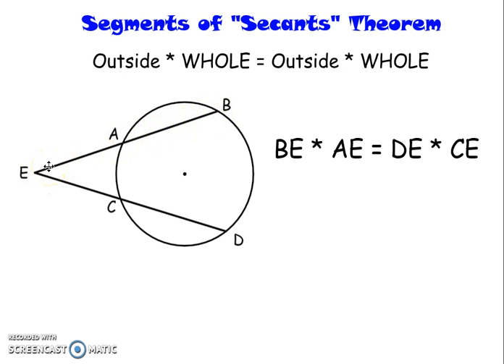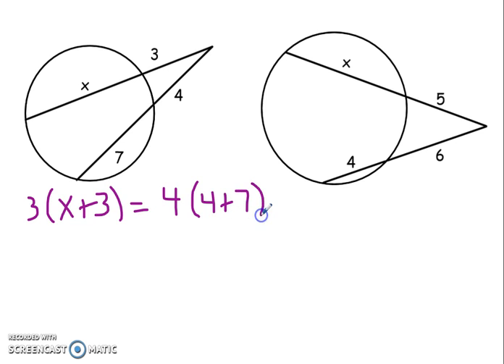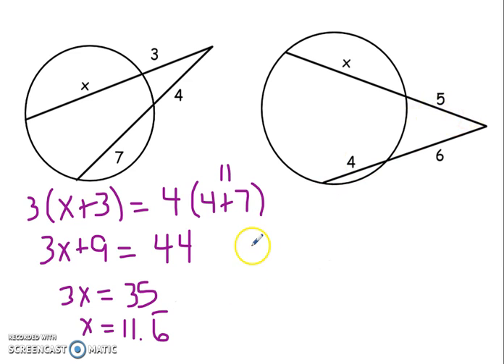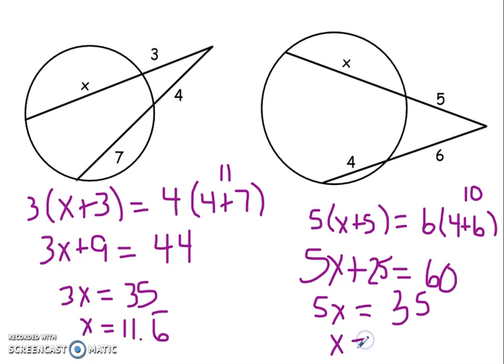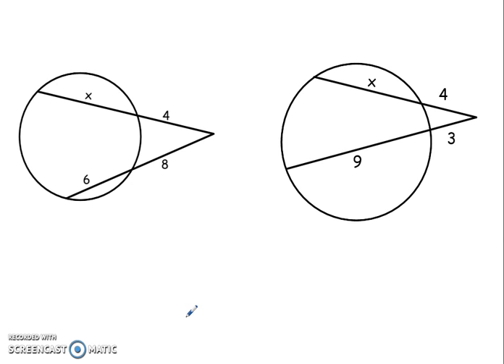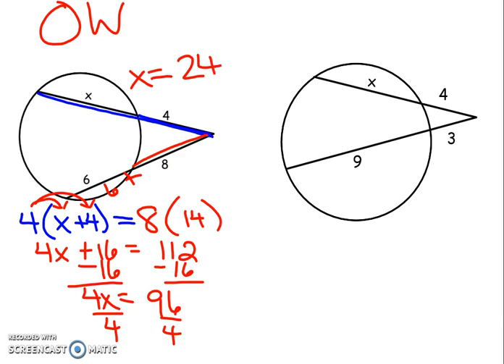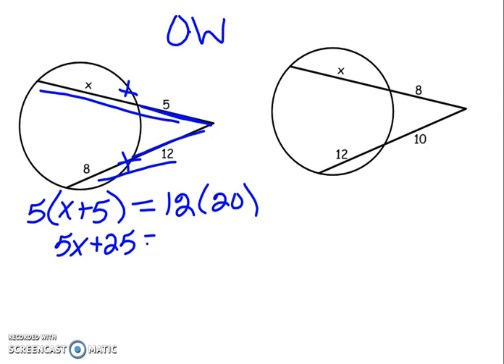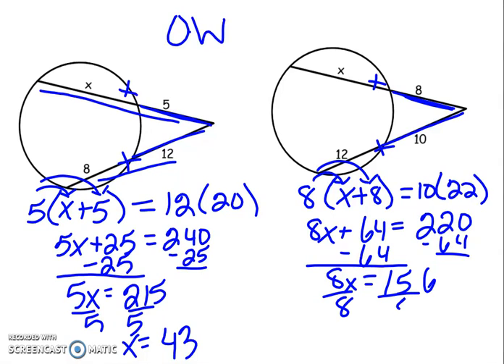Secant Segents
Calculating secant segments in circles